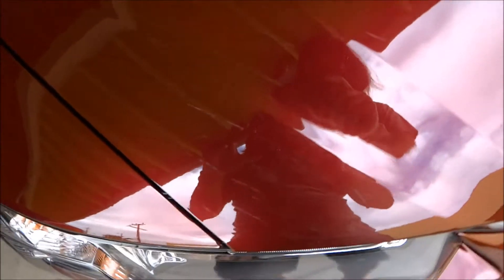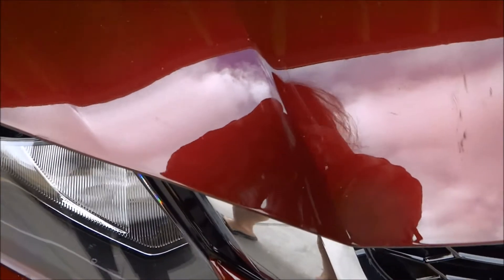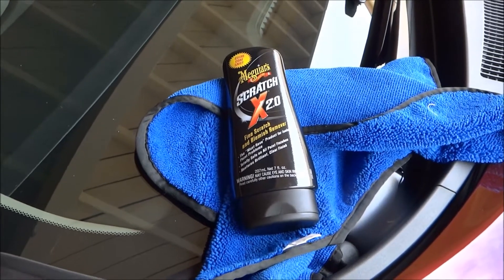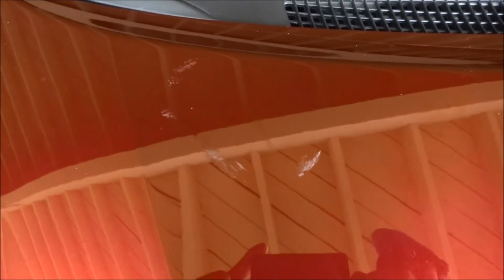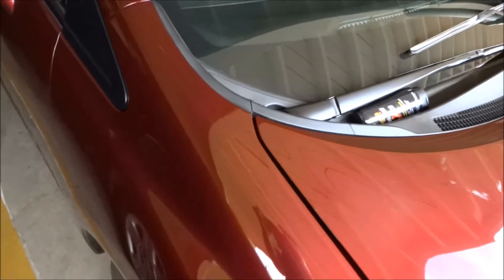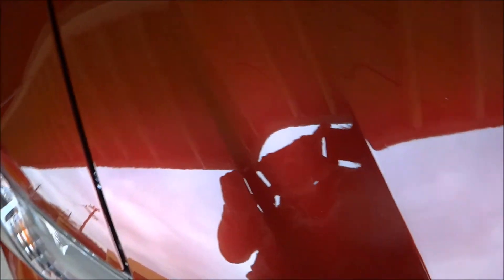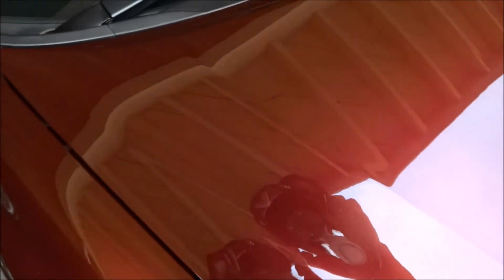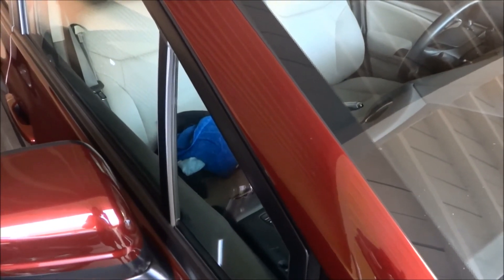How to remove scratches/blemishes of your car.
Just sharing... I was on my way home in freeway I5S, I hit this tumbleweed that scratches/blemishes the hood of my honda civic.  I try this product meguiars scratch X2.0, which I pronounces maguire... hehehe... and after applying, it really works.